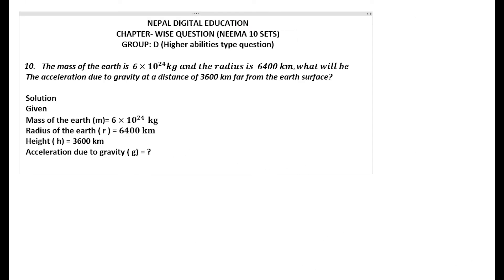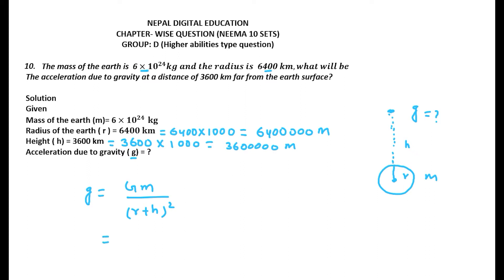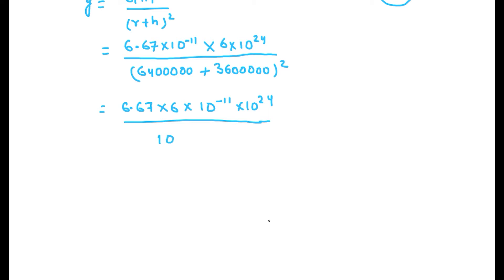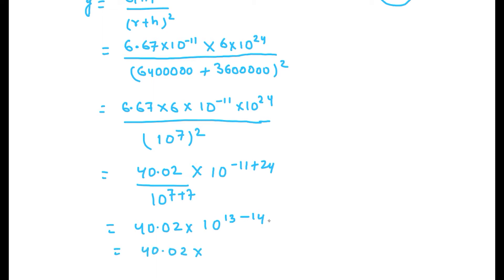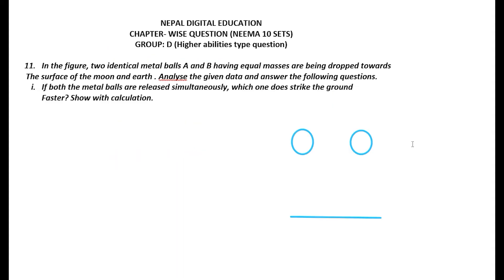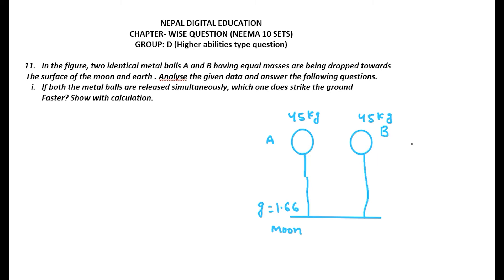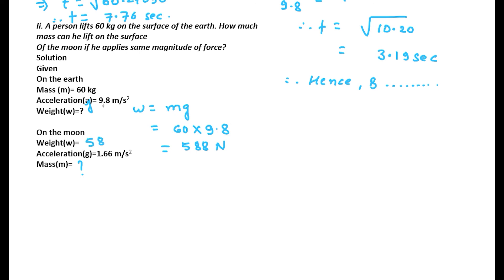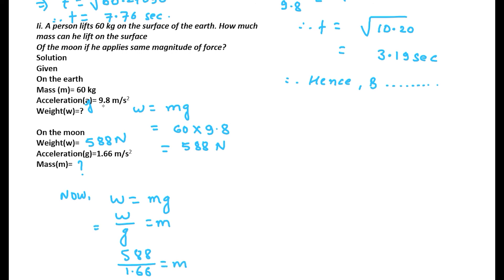FORCE NUMERICAL PART 6 /CLASS 10 (S.E.E) / 2076 / NEEMA 10 SETS / CHAPTER-WISE CONCEPT/ PAGE NO: 102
Learn how to solve Numerical problem of Force of class 10.